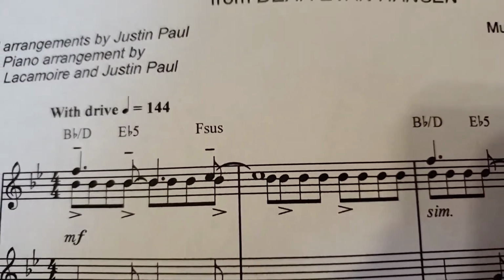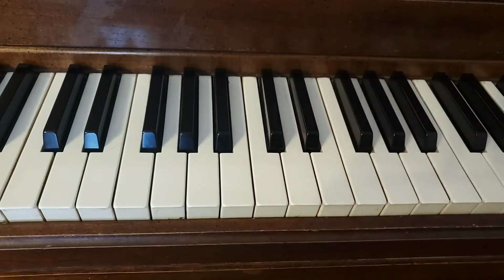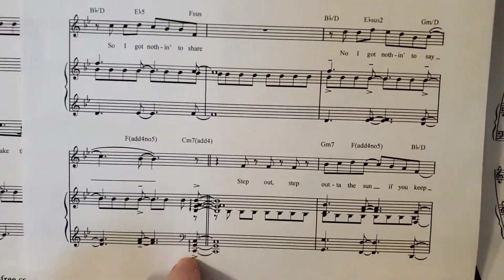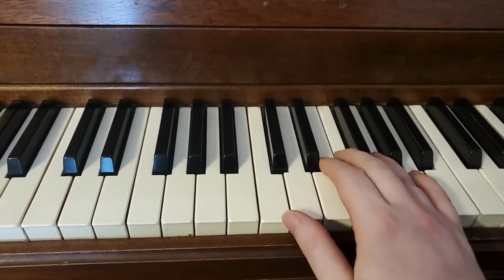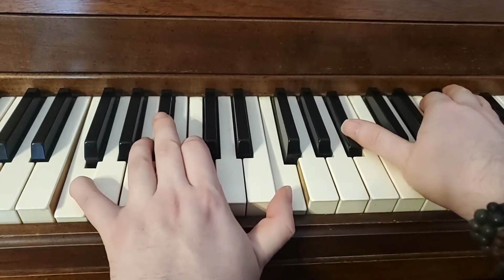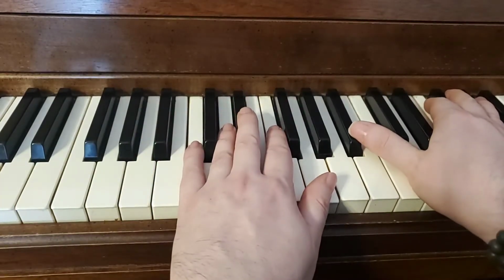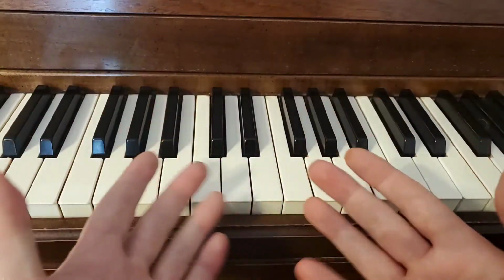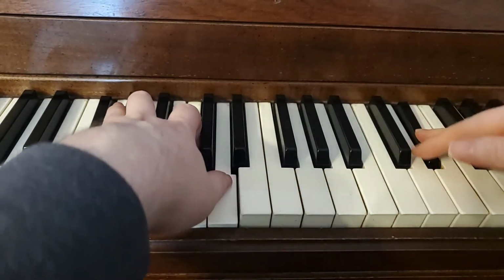Brenner 3 19